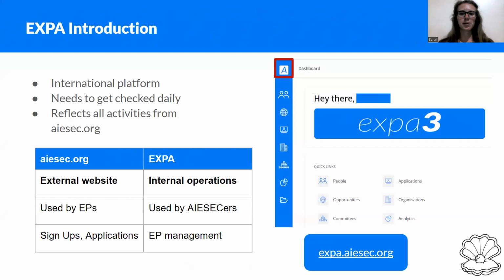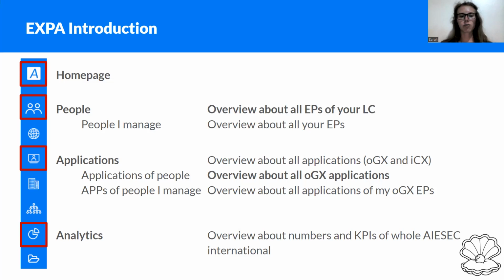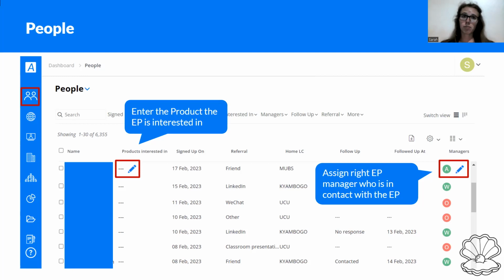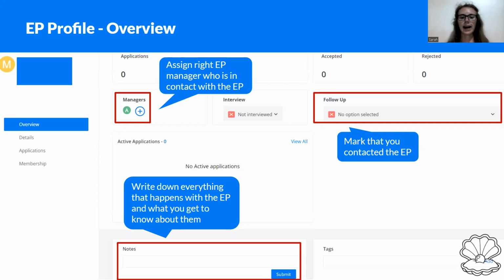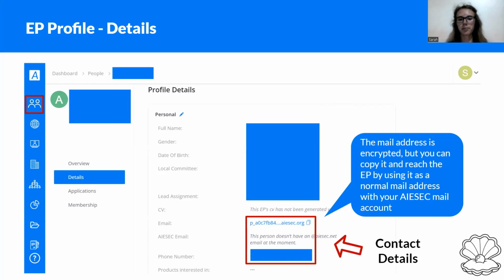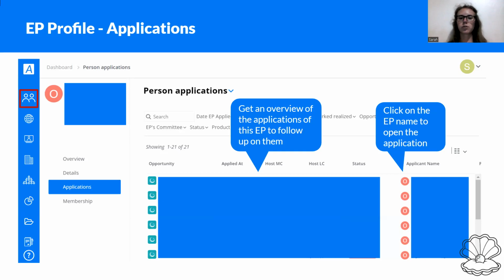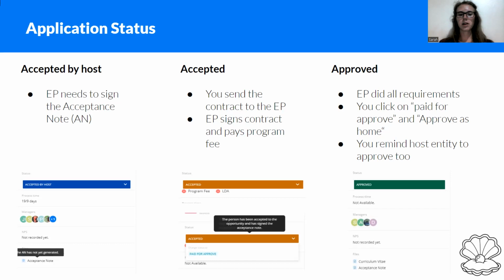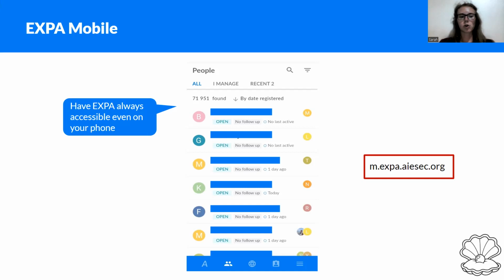7 EXPA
Hello oGX Pearls!
This video will give you a guide on how to navigate EXPA.